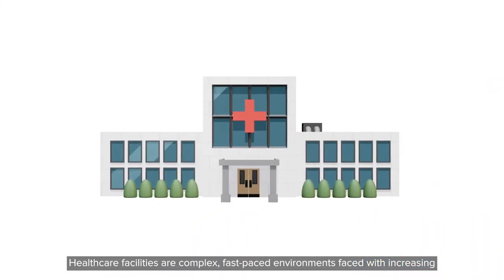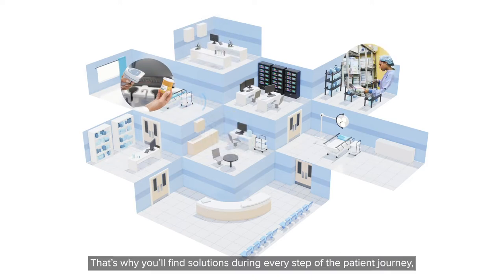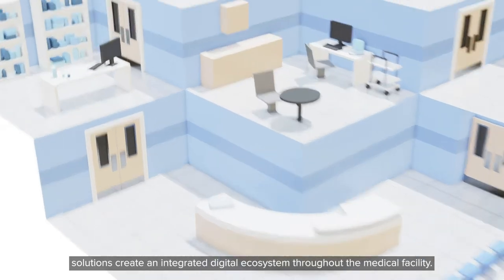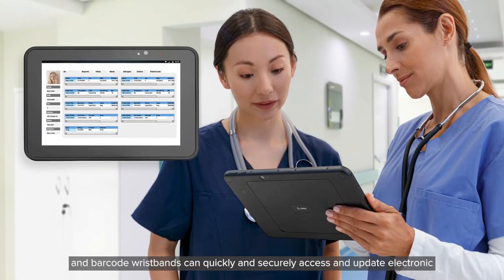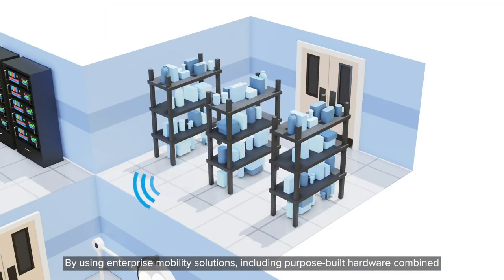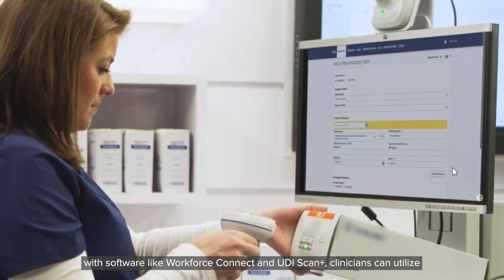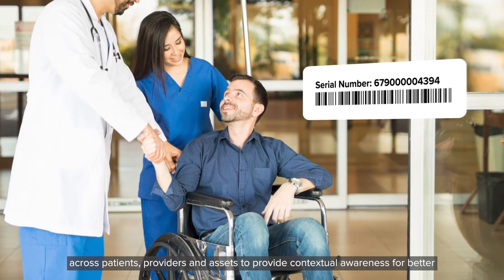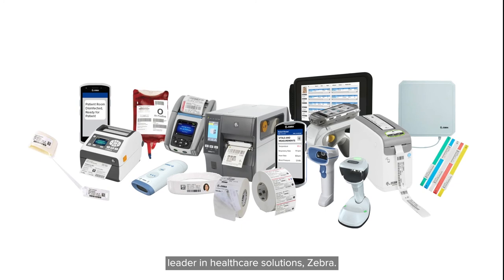Zebra Healthcare Solutions Overview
Zebra's purpose-built portfolio of hardware products and solutions help streamline hospital workflows, drive greater efficiencies and improved patient care. Watch this video to find out more!